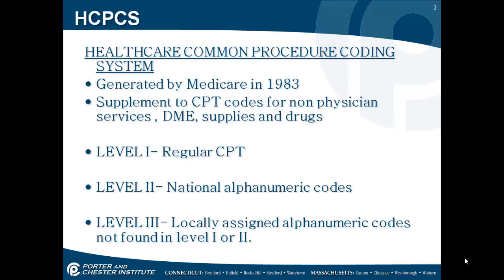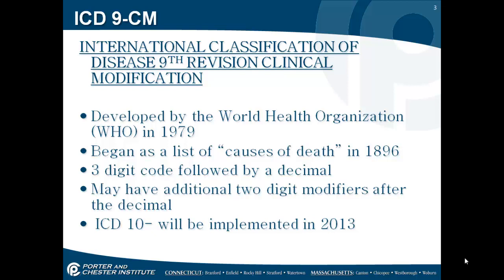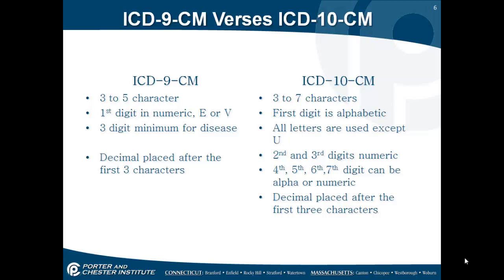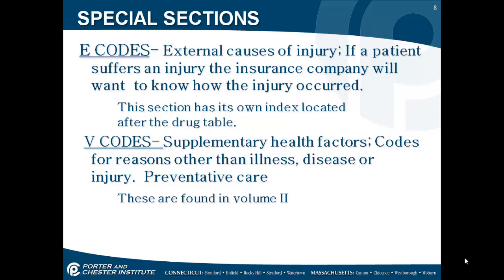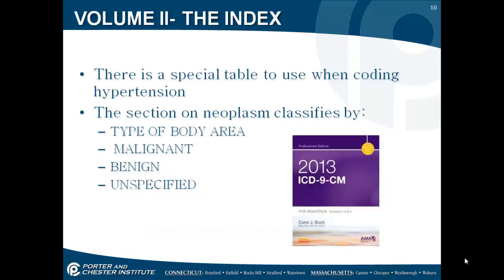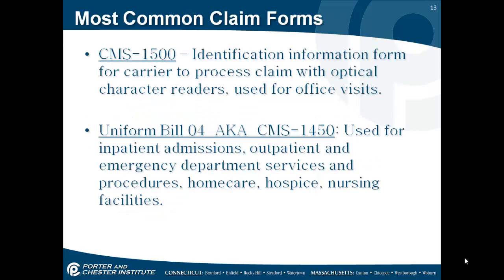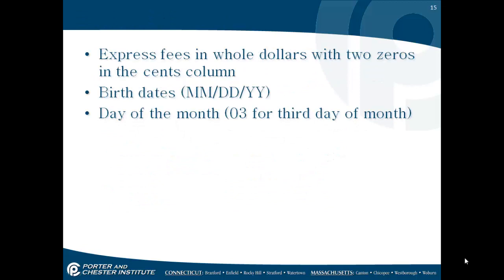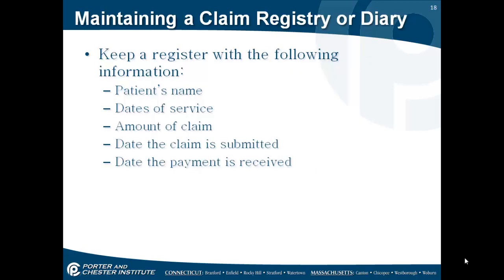Medical Insurance Coding - Part 2